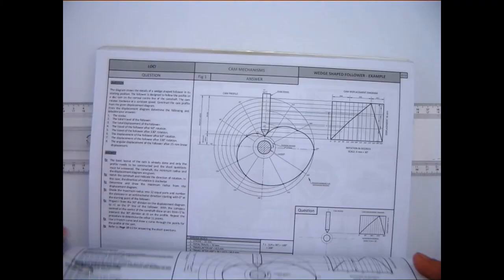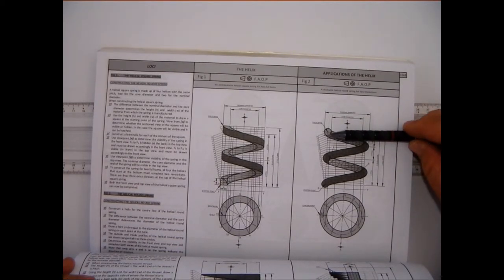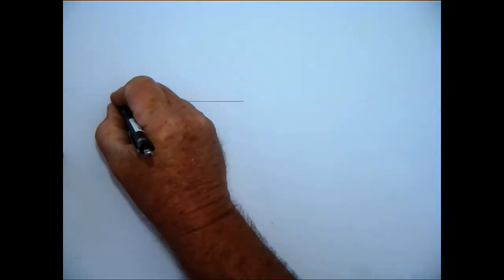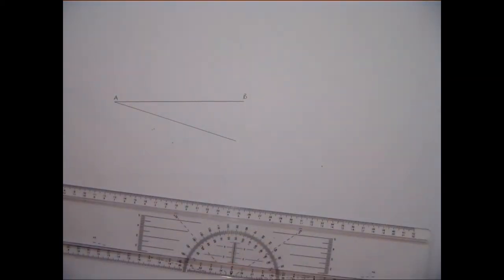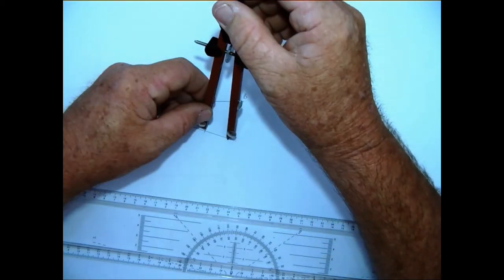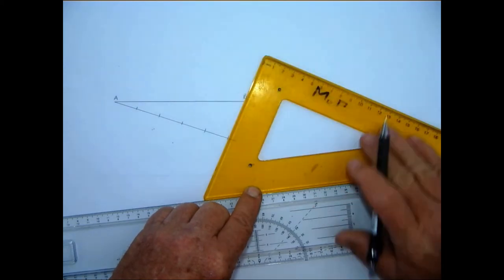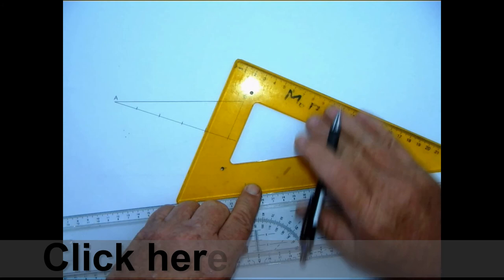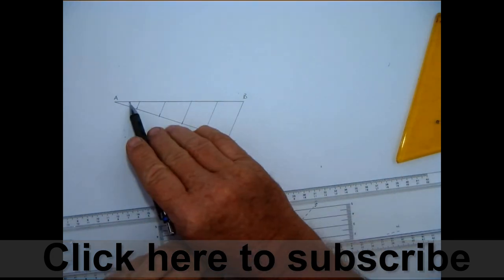Tomeo TV - Line Distribution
Hoër Tegniese Skool Tom Naudé
"Werk Oorwin Alles!"

Technical High School Tom Naudé
"Work Conquers All!"